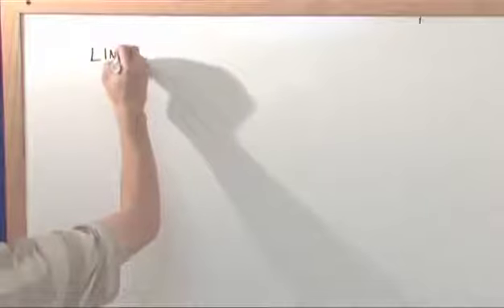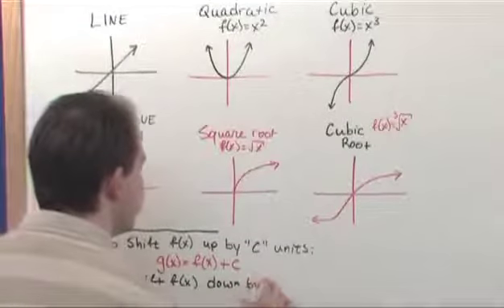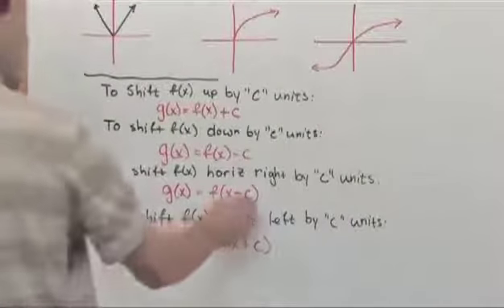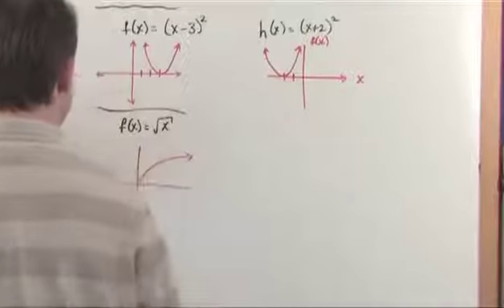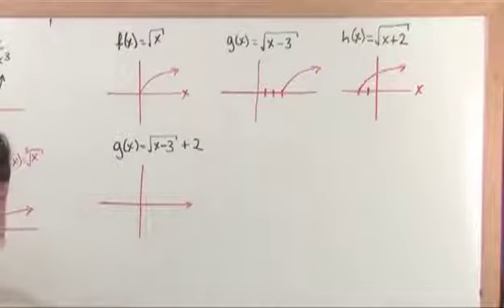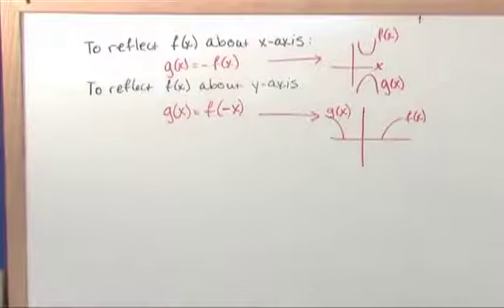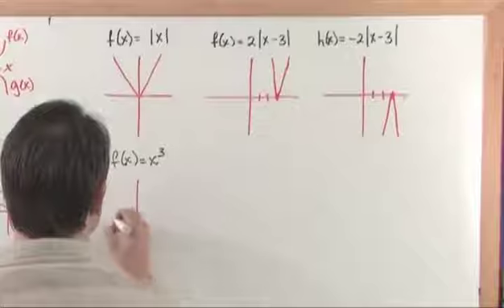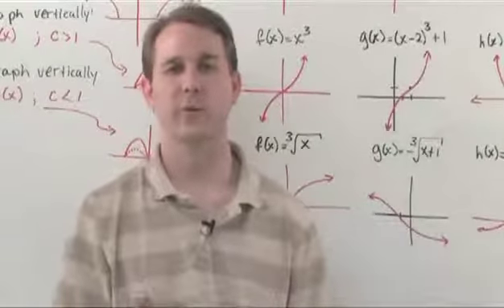d - Algebra 3 Lessont 3 - Transformation Of Functions.mp4